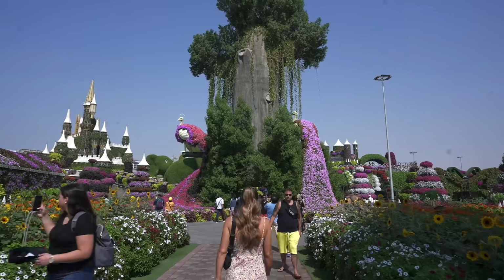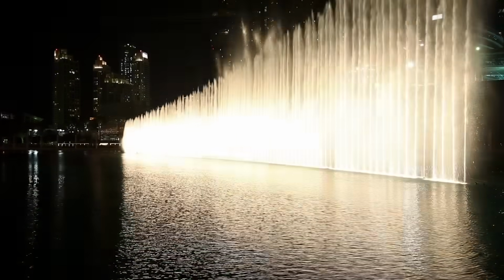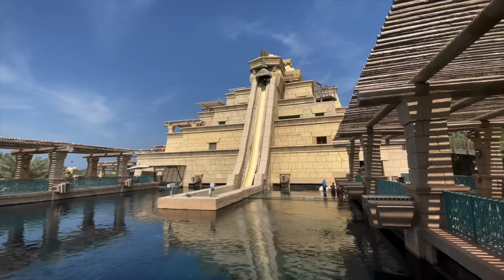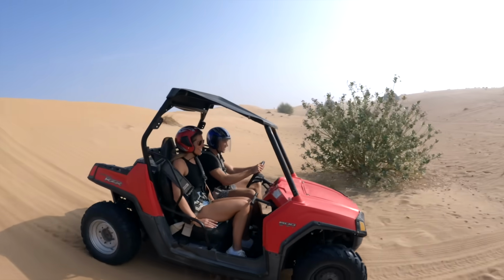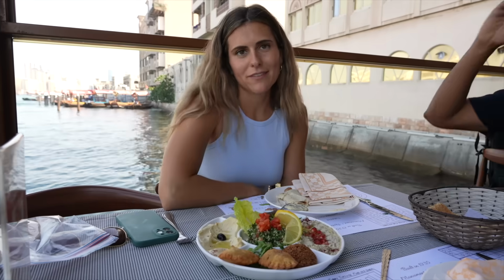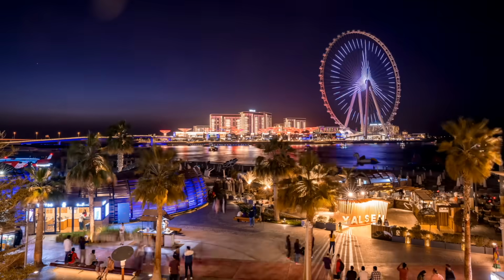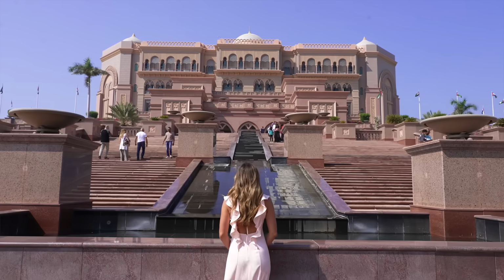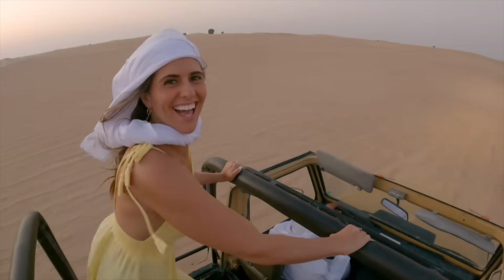Dubai Travel Guide - 15 Experiences YOU MUST DO in 2024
Dubai is the world record breaking city in the UAE that's known for luxury lifestyles but this city isn't as shallow as it may seem. In this Dubai Travel Guide we are ranking the 15 best things you can do in the city of the future.

One minute we are visiting the iconic Burj Khalifa which is the tallest building in the world and the next we are on a Dubai Desert Safari. We even cover Dubai's next door neighbor, Abu Dhabi which is a perfect day trip. Where are you staying during your visit, Downtown Dubai or the Dubai Marina? We even transport you into the year 2071 at the brand new Museum of the Future. For you adrenaline junkies you can visit Atlantis' waterpark, go jet skiing in the Persian Gulf, and even go scuba diving in the world's deepest swimming pool. Dubai has something for every age and budget in 2023. The United Arab Emirates is a country that needs to be explored and Dubai is a perfect starting point

📕The book that will get you started on Youtube:

Timecodes
0:00 - Intro
0:22 - #15 Miracle Garden
1:08 - #14 Dubai Mall
1:43 - #13 Burj Khalifa
3:12 - #12 Museum of the Future
4:13 - #11 Palm Jumeriah
5:15 - #10 Rooftop Pools
5:58 - #9 Dubai Frame
6:41 - #8 Dune Buggy
7:45 - #7 Hell's Kitchen
8:40 - #6 Food Tour
9:44 - #5 Jet Skiing
10:30 - Tours Linked Below
11:01 - #4 Dubai Marina & Beaches
12:03 - #3 World's Deepest Pool
12:41 - #2 Abu Dhabi
14:29 - #1 Safari Tour